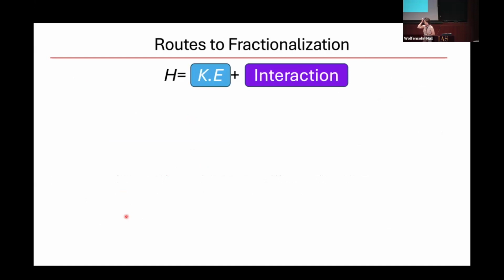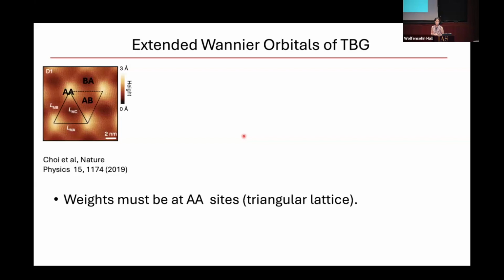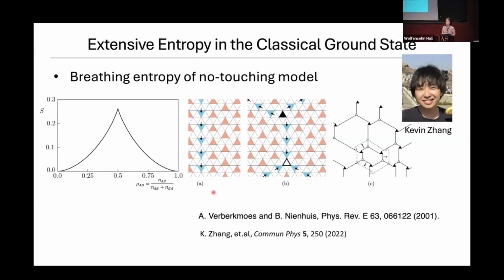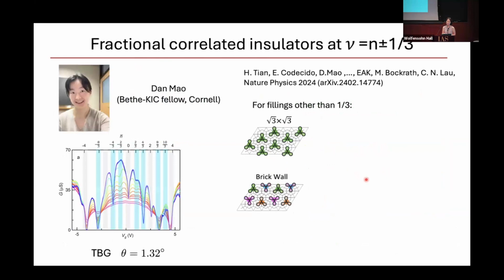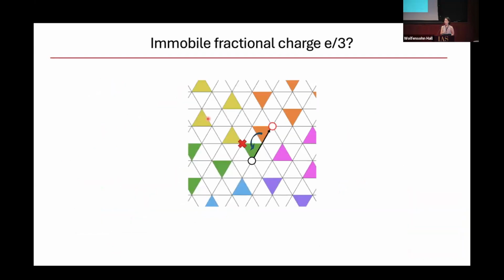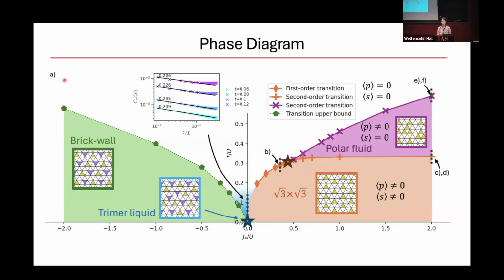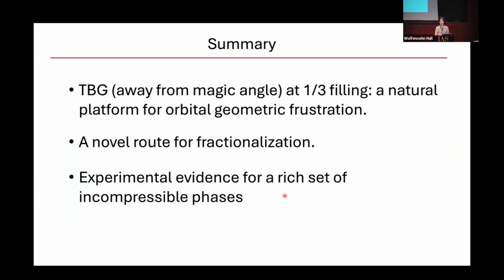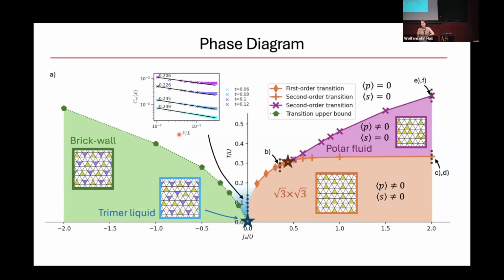Orbital geometric frustration in moiré systems - Eun-Ah Kim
2024 Princeton Summer School on Condensed Matter Physics (PSSCMP)

Topic: Orbital geometric frustration in moiré systems
Speaker: Eun-Ah Kim
Date: July 22, 2024